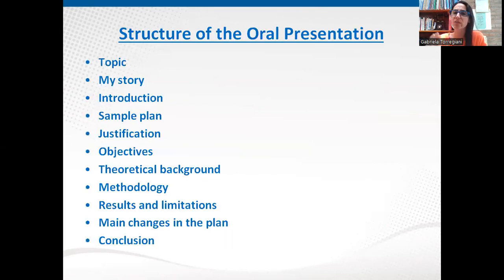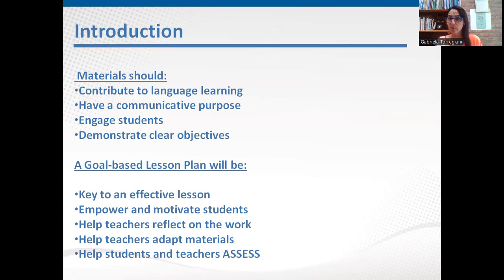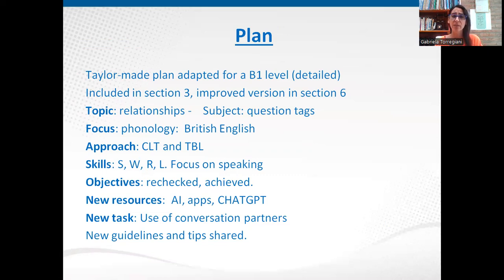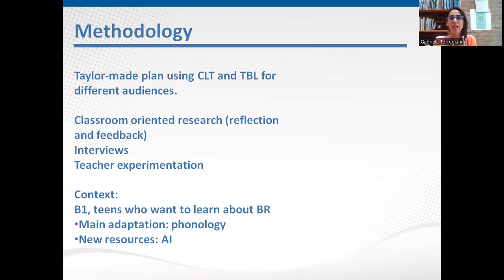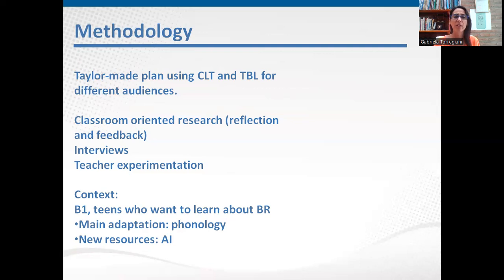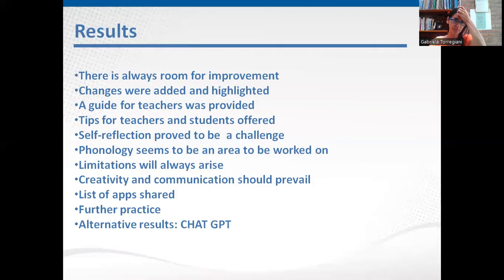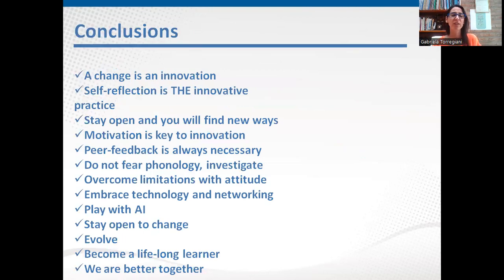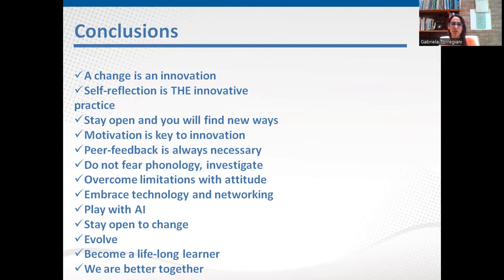Materials analysis and design MA Final project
Goal-based lesson planning to improve materials in the EFL classroom